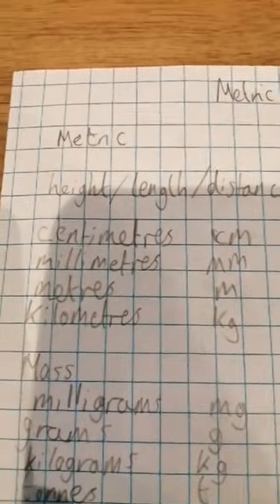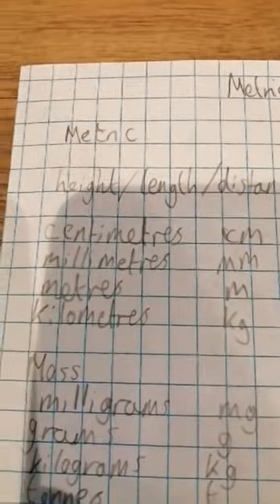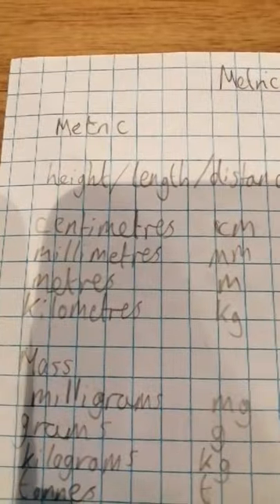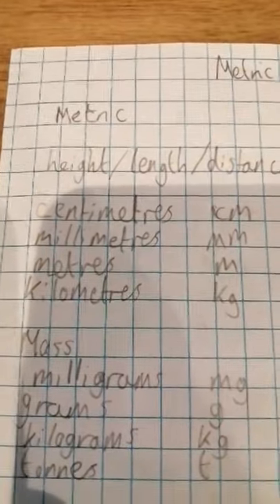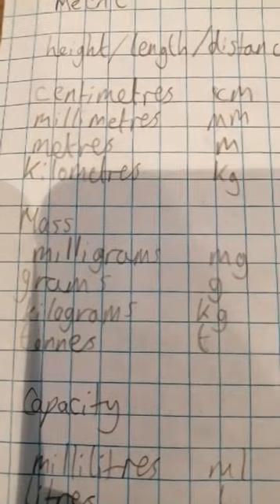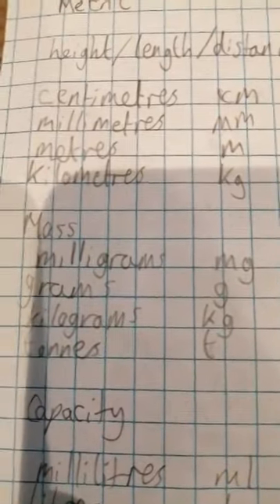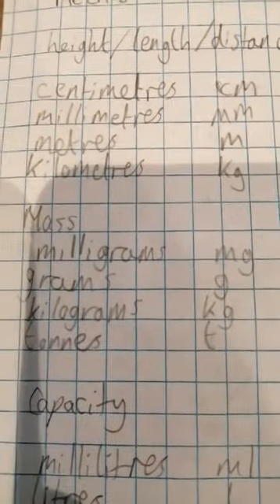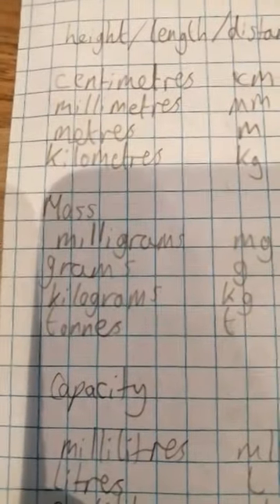Year 5 - Measurement - Metric and Imperial units